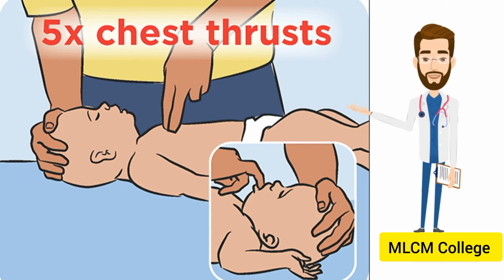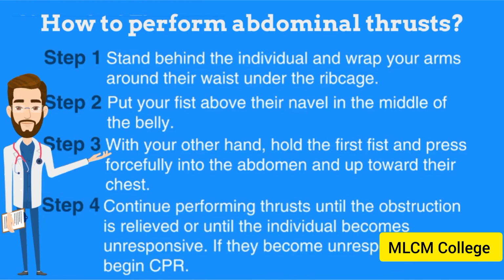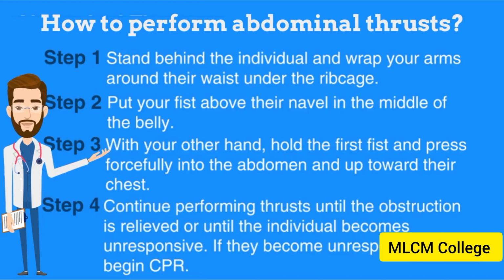Relief of Choking